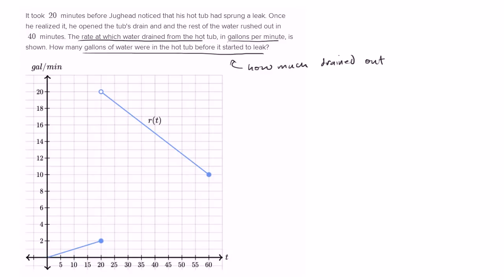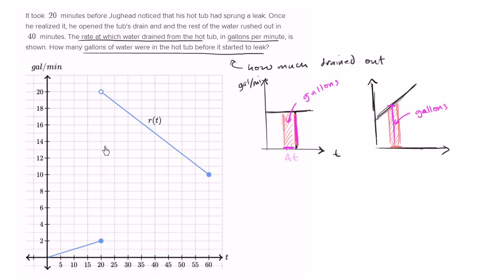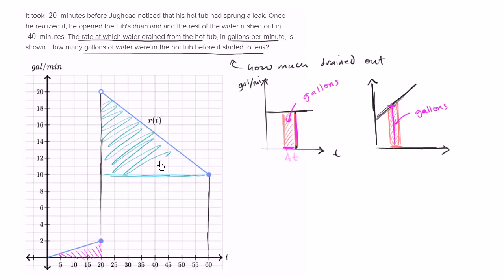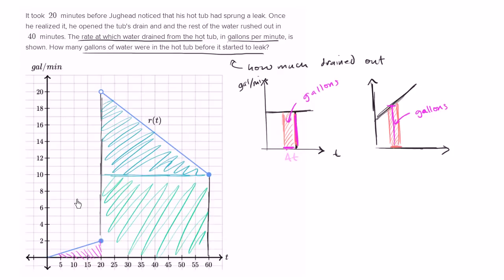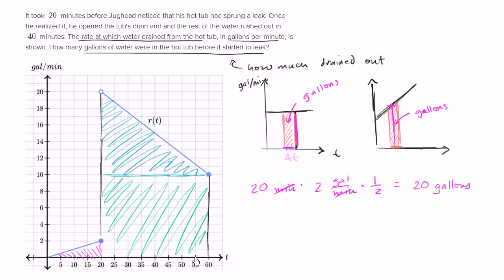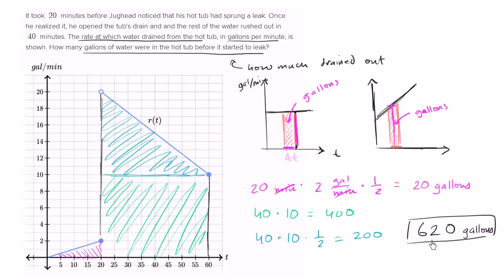Total water in a tub